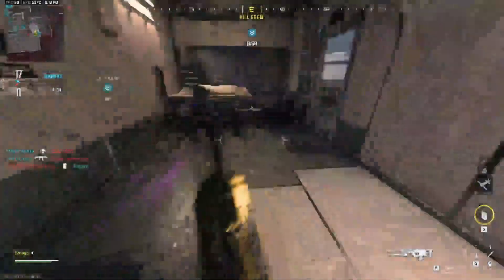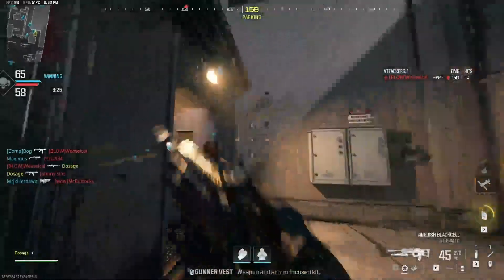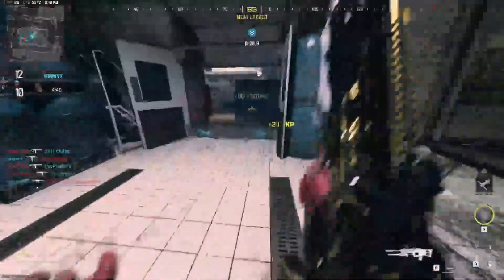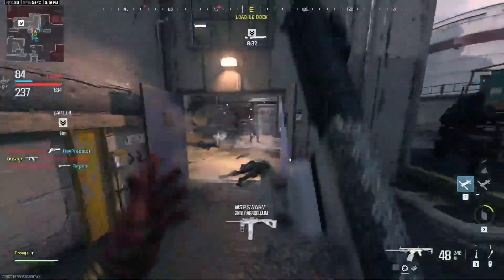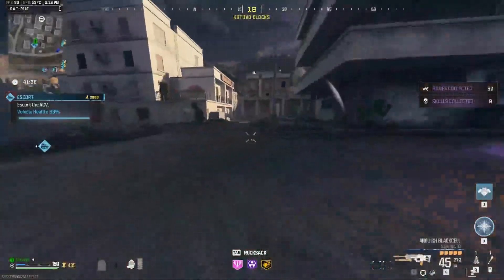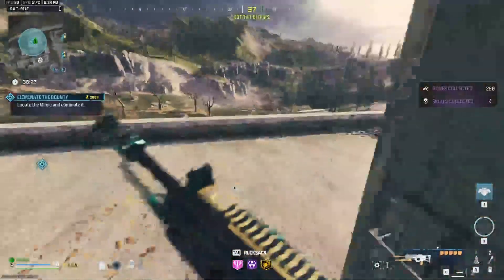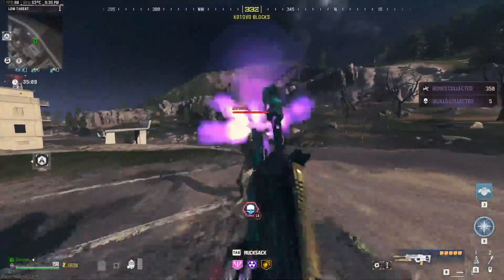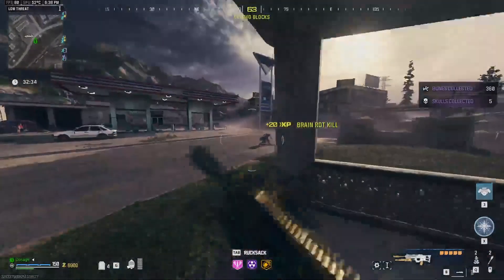The Jak Limb Ripper and the Jak Maglift in MW3 and MWZ!